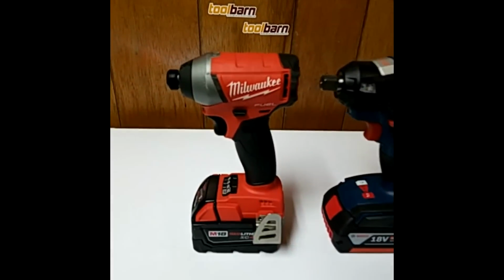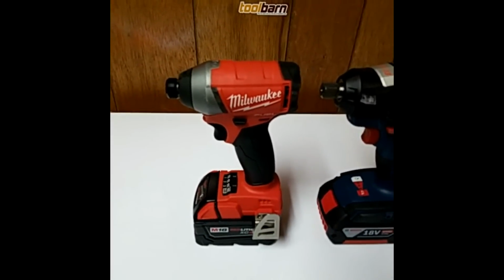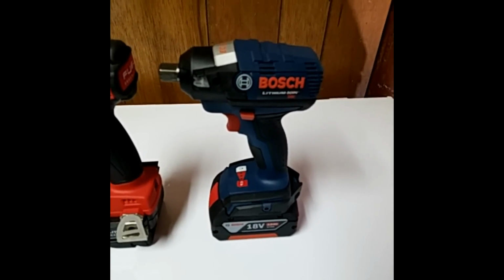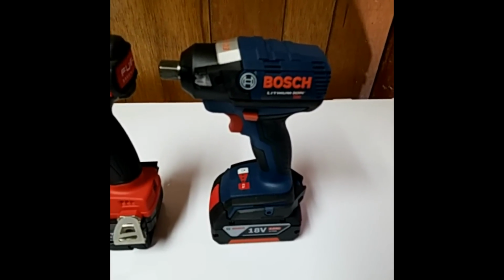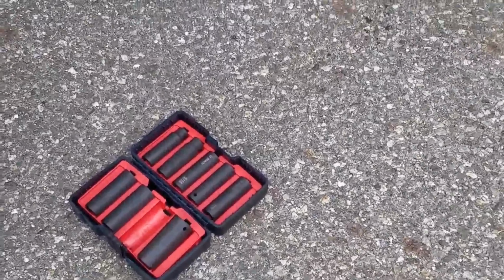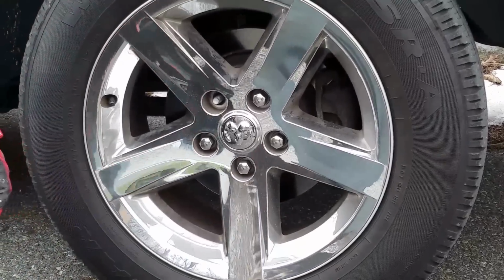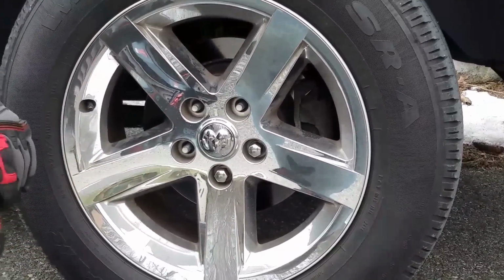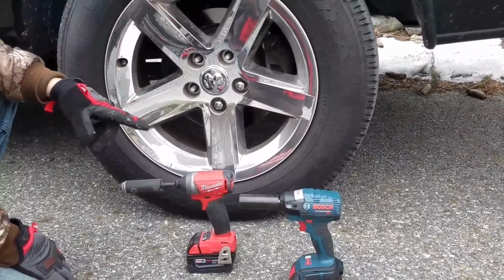Milwaukee 2753 Fuel Impact Driver vs. Bosch IWBH182 Brushless Impact Wrench